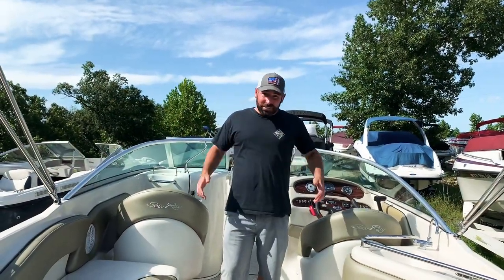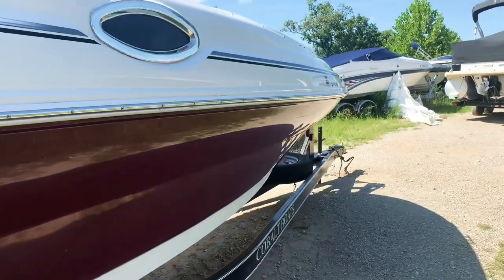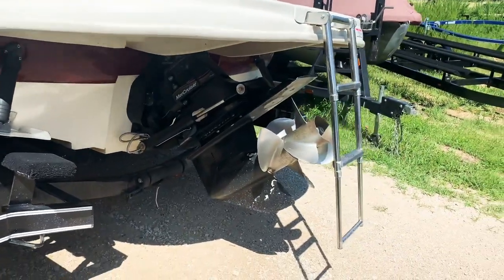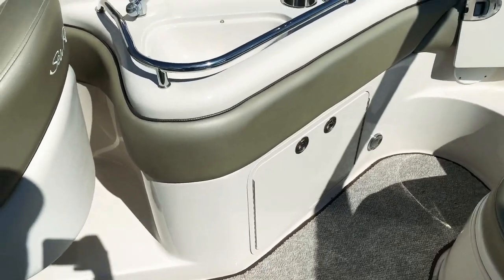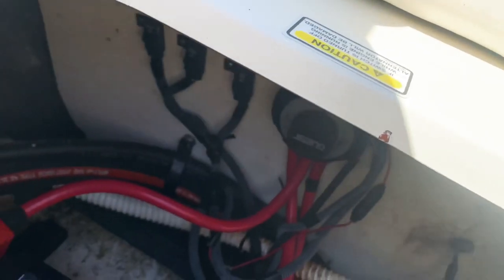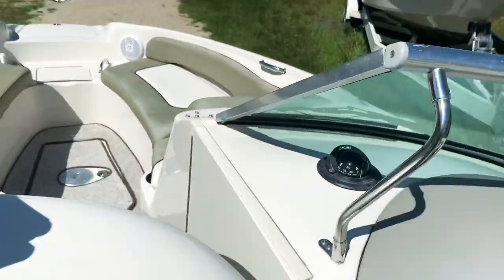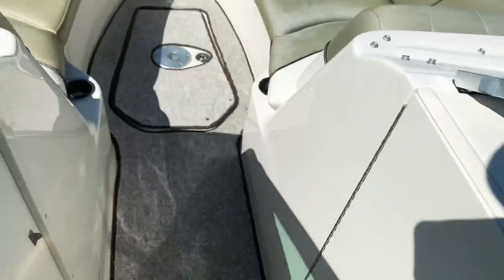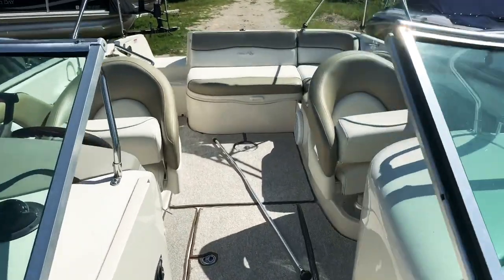2006 Sea Ray 240 Sundeck Review